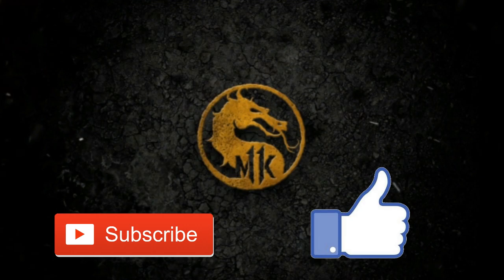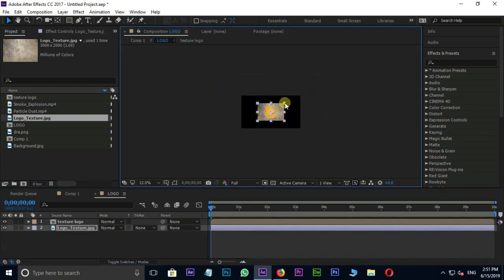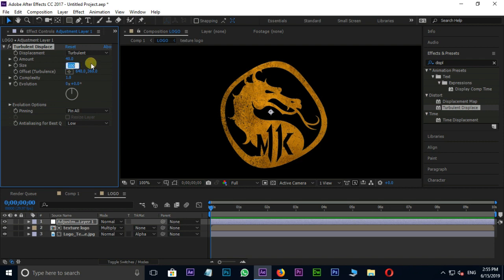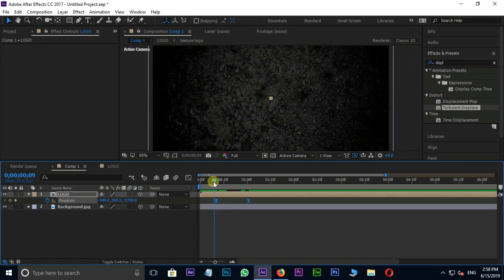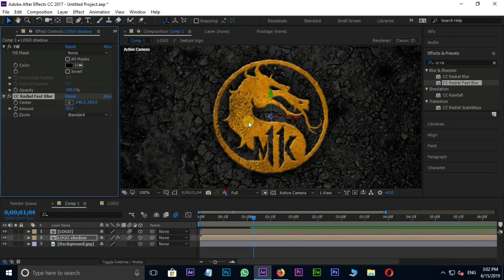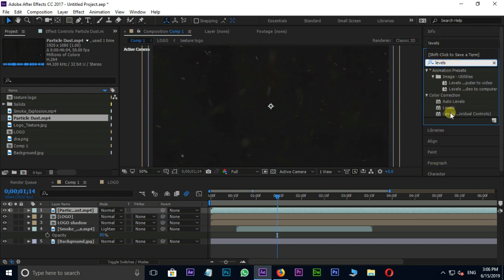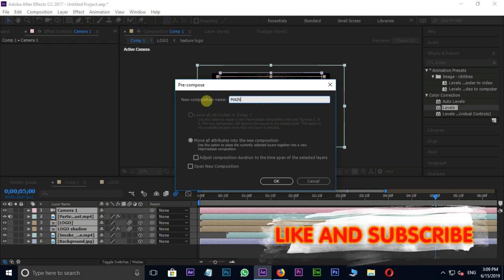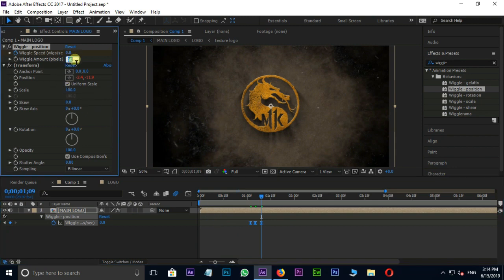Cinematic Logo Intro in After Effects - After Effects Tutorial - No Plugins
Hi Friends, welcome back to other after effects tutorial,
In this tutorial, you should learn how to create cinematic logo intro
in after effects. many more techniques in after effects.